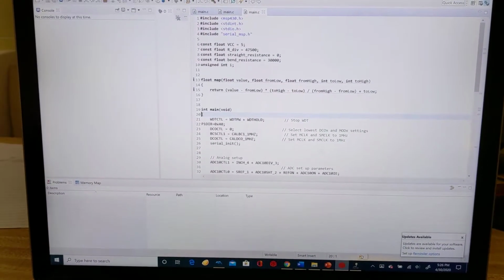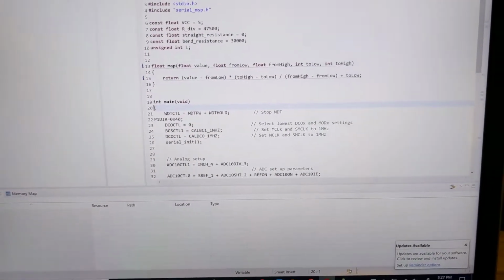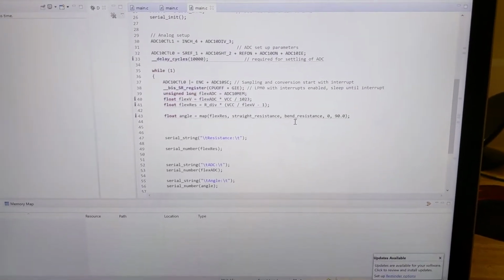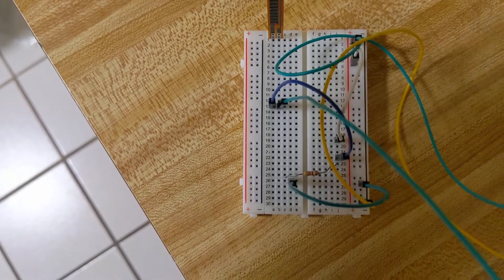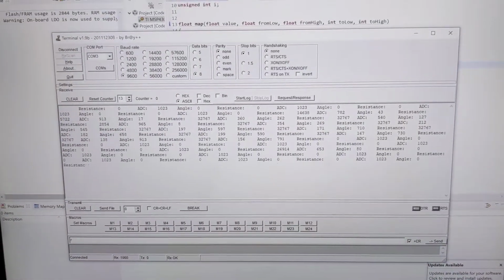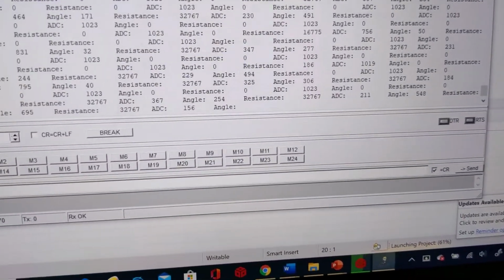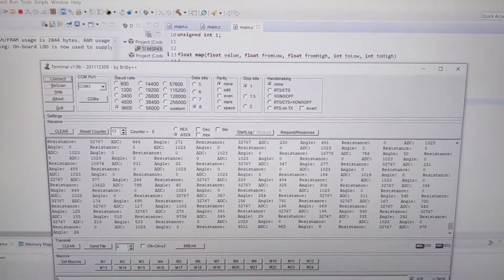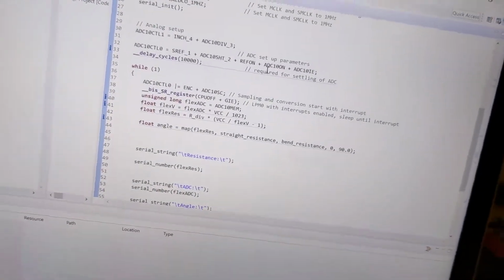May 1, 2020